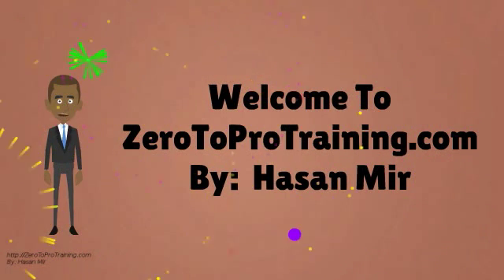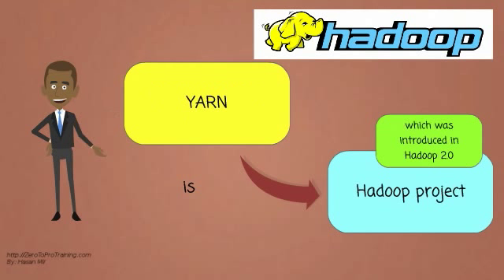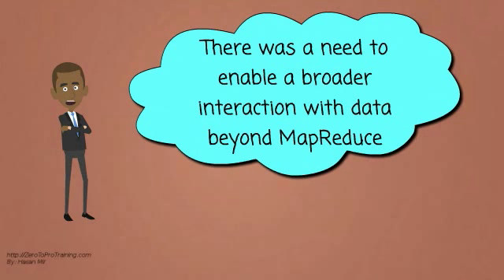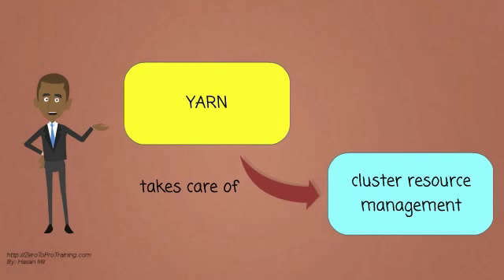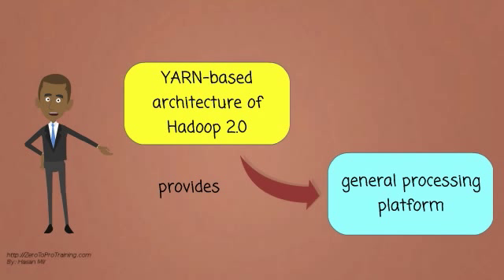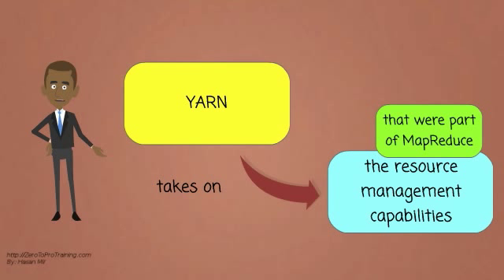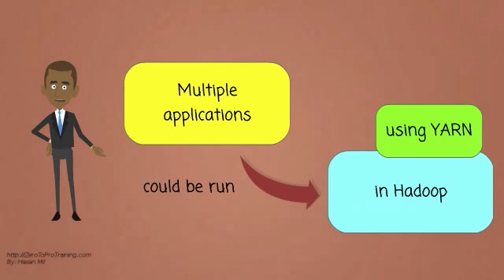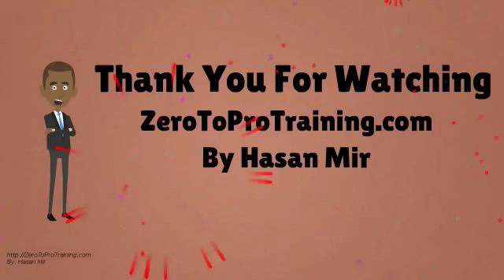What is Apache Hadoop YARN?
What is Apache Hadoop YARN? This video provides and overview of Apache Hadoop YARN.